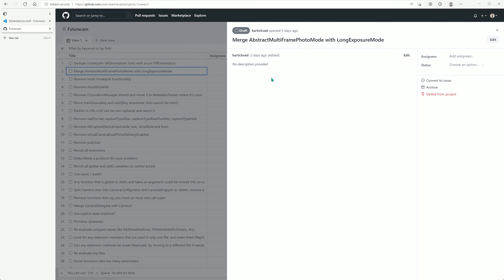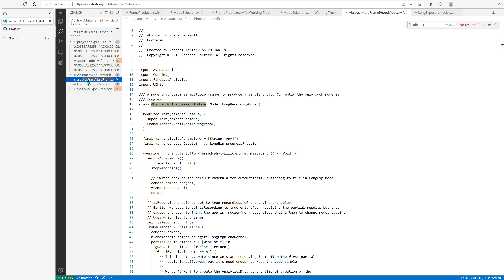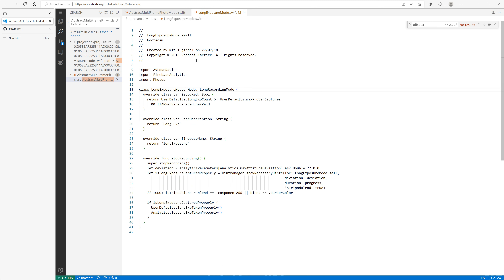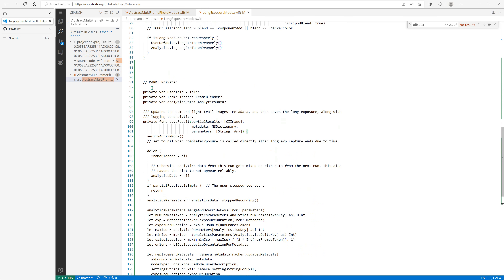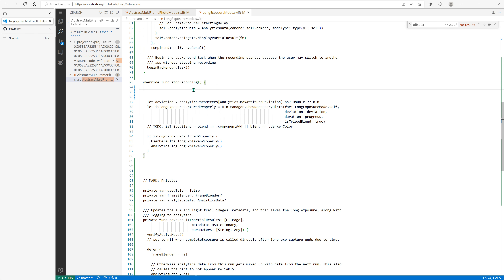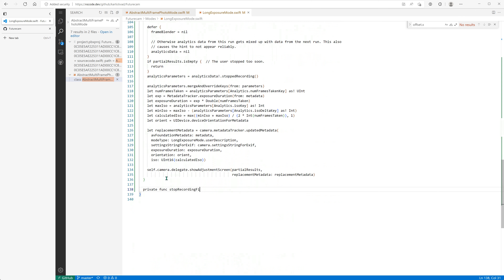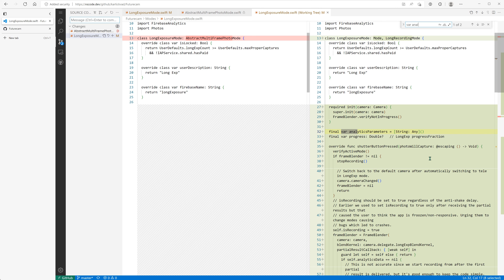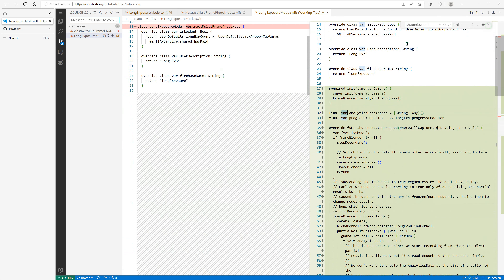Futurecam Refactoring #9 — remove abstract class with only one subclass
0:00 Merge an abstract class that has only one subclass
1:00 Reduce cognitive load
2:52 Maintain conventions used in existing code
4:02 When refactoring, introduce temporary functions to prevent bugs